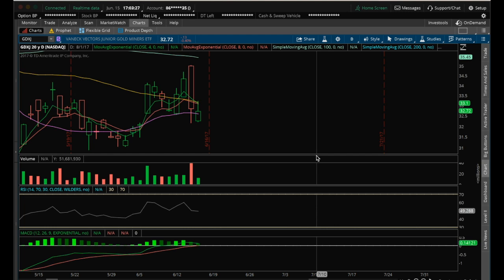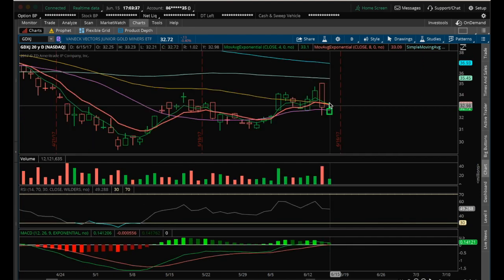GOLD Technical Analysis Chart 6/15/2017 by ChartGuys.com